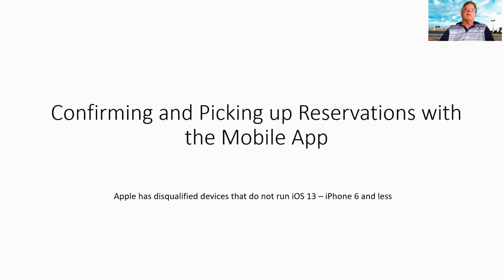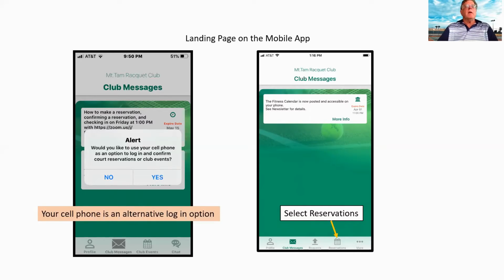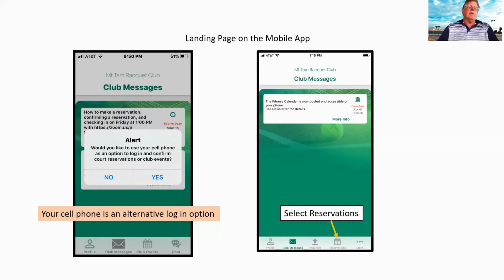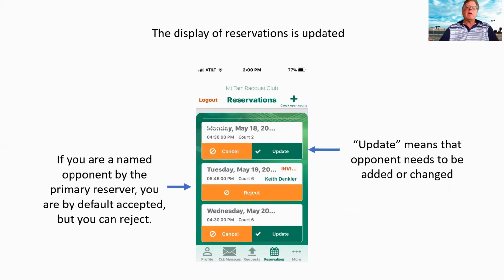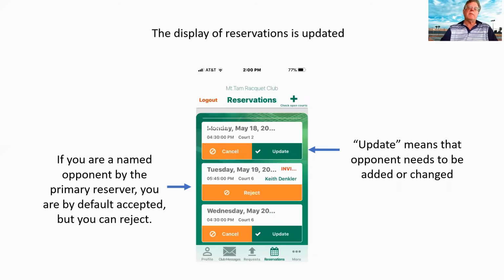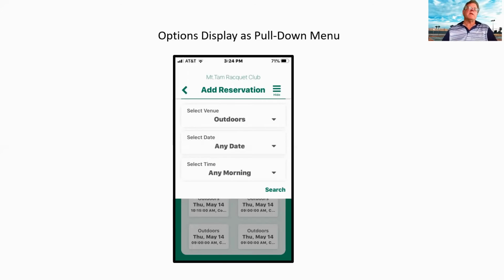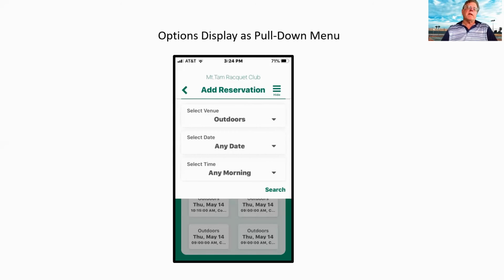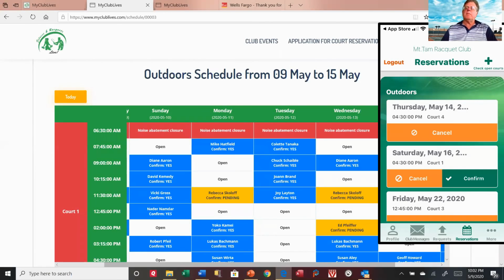mobile reservations 2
This video gives you instructions on how to use your iPhone or Android to make reservations for tennis courts.